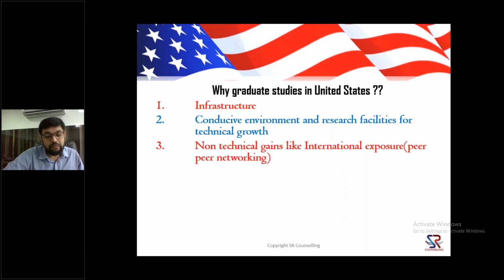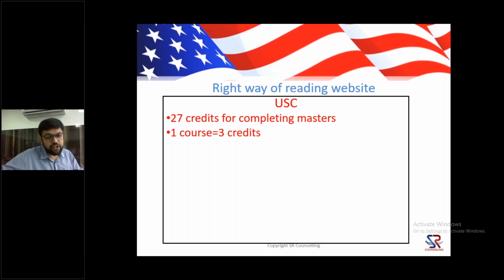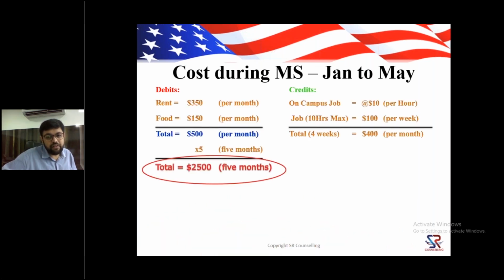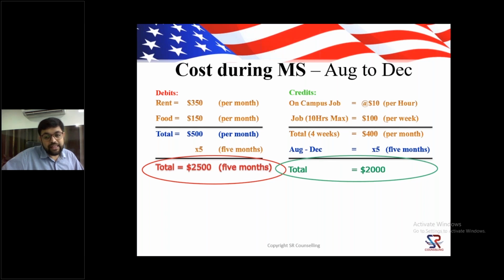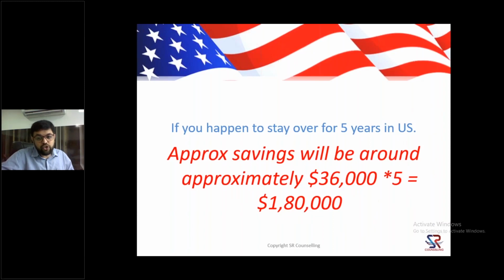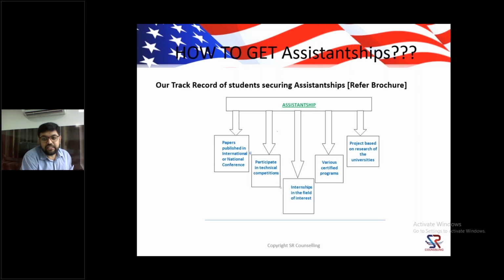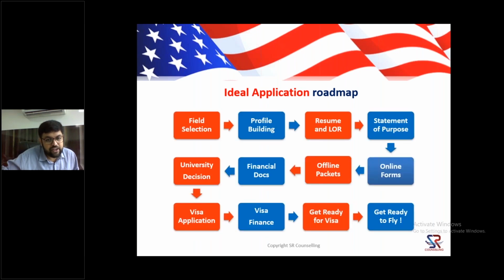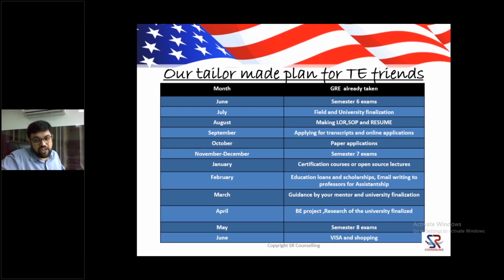Graduate Studies in United States: Fall 2019 Intake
View exclusive webinar recording for graduate study cost, scholarships, Internship, Job opportunities, profile evaluation,  application process, timeline & more.
About Us:
HDFC Credila Financial Services is India's first dedicated education Loan lender.

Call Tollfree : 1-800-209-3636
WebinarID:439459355